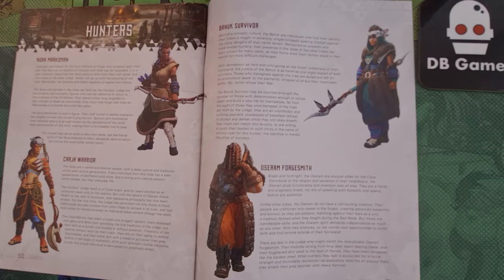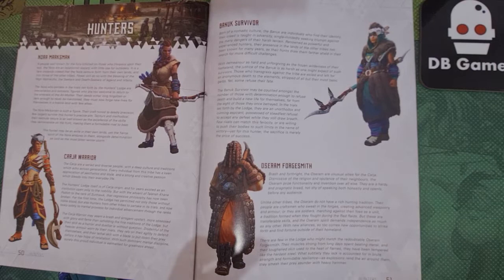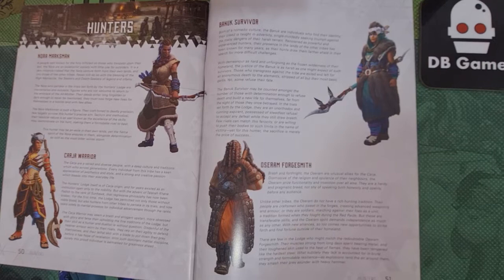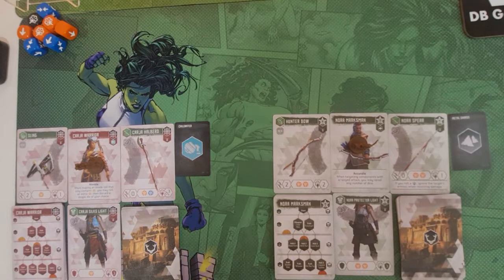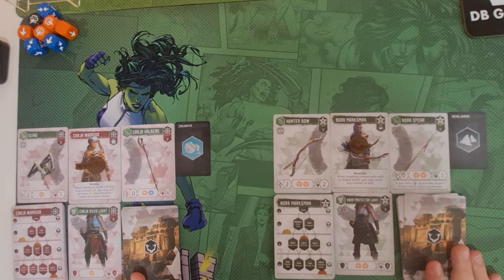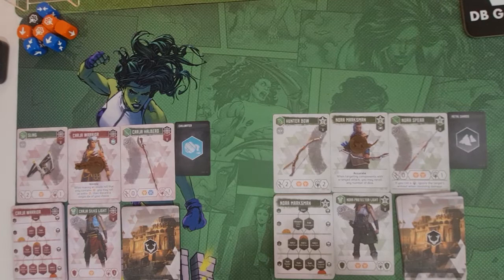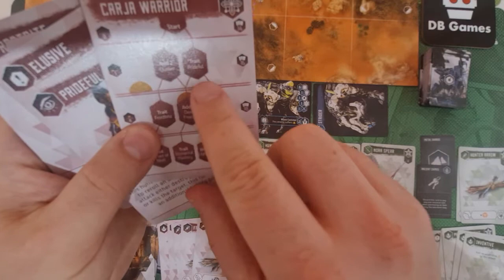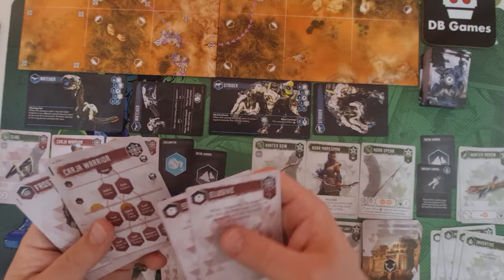Horizon Zero Dawn: The Board Game - Playthrough Part 1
First, a huge thank you to the guys at Steamforged Games for sending this over adn kindly sending over a second copy to use as a giveaway. There is a codeword in here that you need to send to me via Instagram if you wish to get some extra entries in to the competition (I have been kind and put it's location in the timestamps).

Playing this game as the Carja and the Nora. Have you played Horizon? Who are your favourite characters?

Part 1 is a fairly standard level 1 map.

Timestamps:
00:00 - Introduction
00:52 - Character Choices
01:47 - Characters Setup & Rules
07:35 - Gameplay Action
20:29 - Camp Phase
29:39 - COMPETITION KEY WORD 1 & Ending